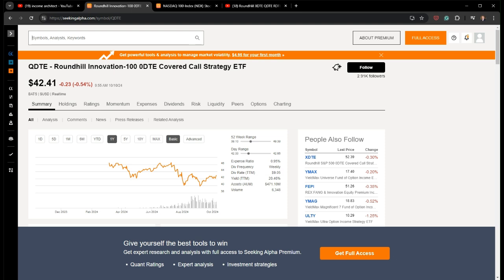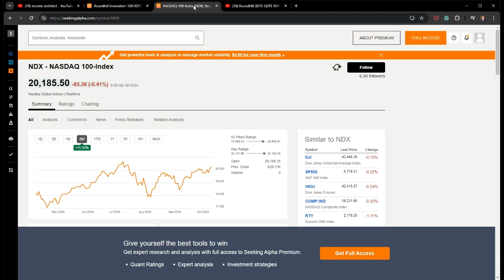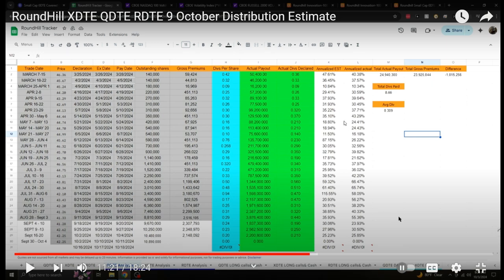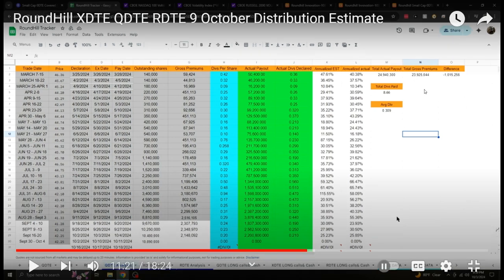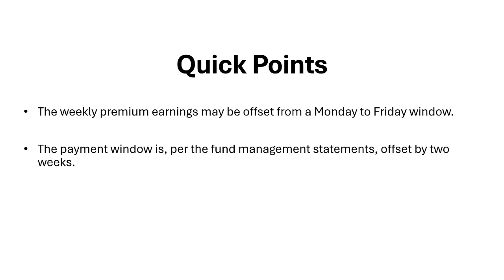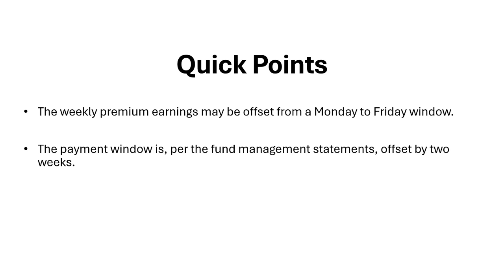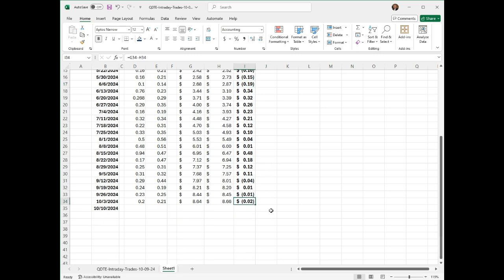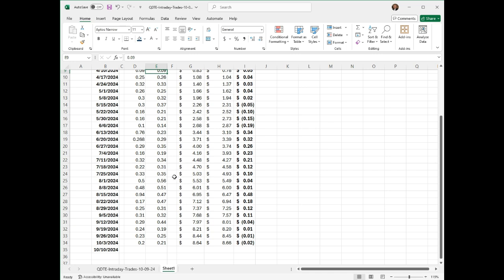Sell it all NOW?! Is Roundhill's QDTE Overpaying Distributions? | High-Yield Dividends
Is Roundhill's QDTE fund overpaying distributions?  Is something fishy going on and should you get out now?  We take a look at the distribution history!

Recently, the ever brilliant Brad at @Income_Architect announced he dumped all of his Roundhill funds.  He has some good points as always, but wait... how concerned should we be?  Or maybe I'm thinking about this the wrong way?

Shout out to @Reaching_Riches whose YouTube content contributed to this video.